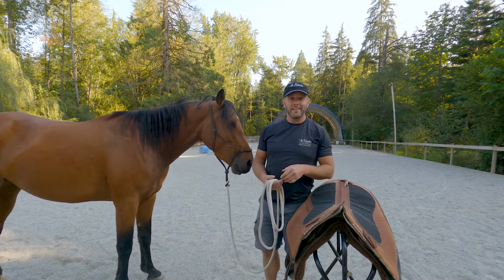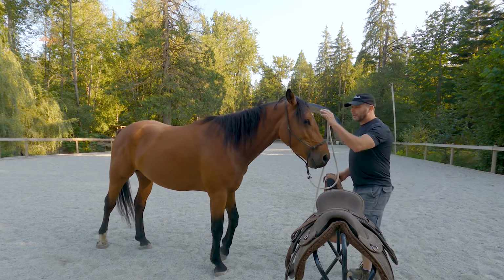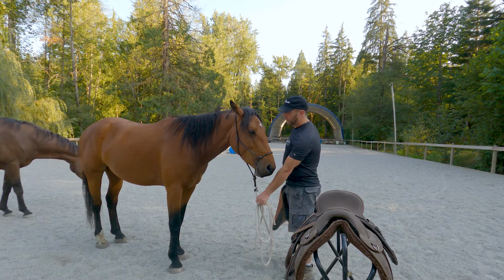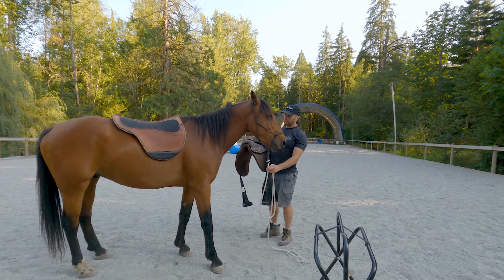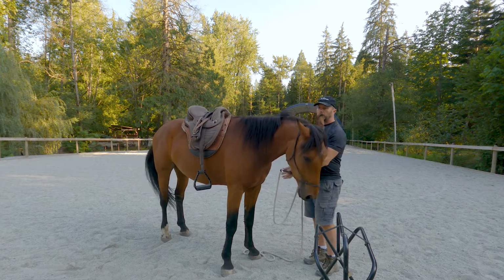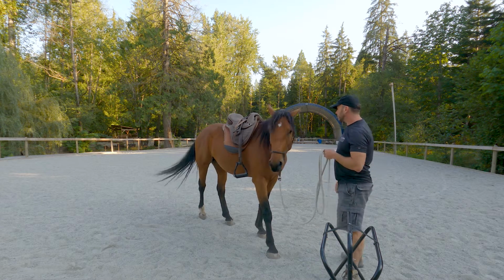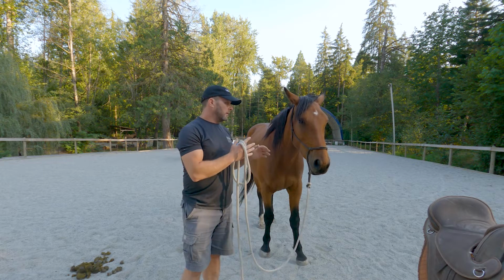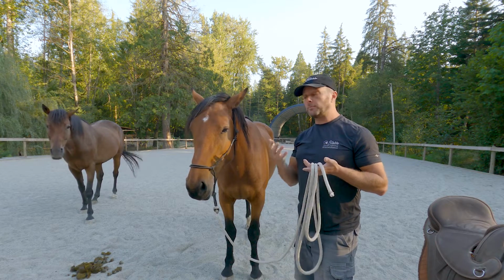My Theory On Saddling A Horse For The First Time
This video is about my theory and practice of ideally how I get a horse used to being saddled. My goal is to keep them under the threshold of fear and to also keep practicing to bring them back down from being afraid. These are all tools and actions that we use regularly with horses throughout all their training I believe.

Our store is where you can purchase lessons, trims, training or help out with a bale of hay or haybag.